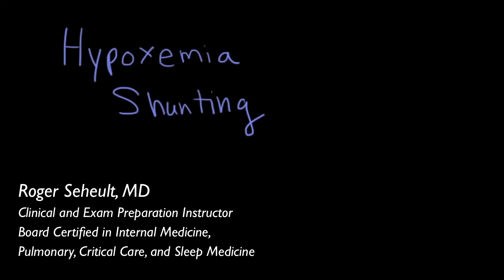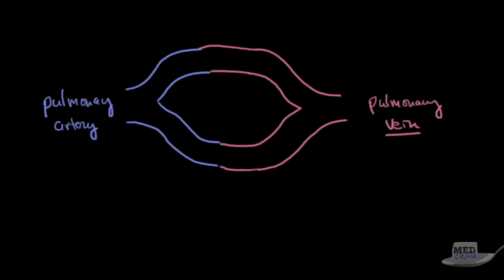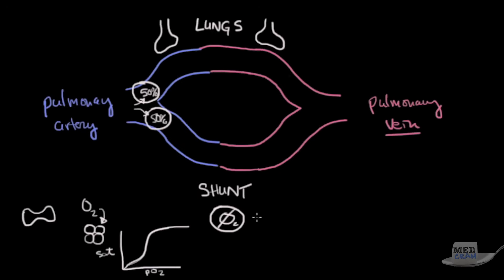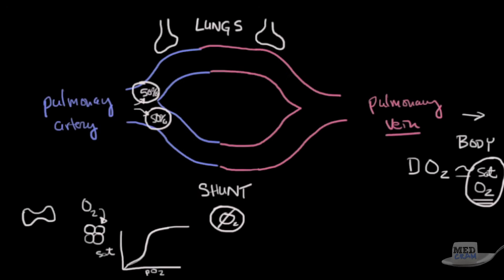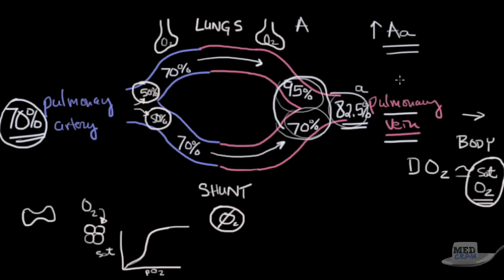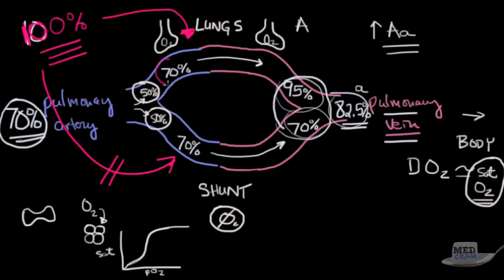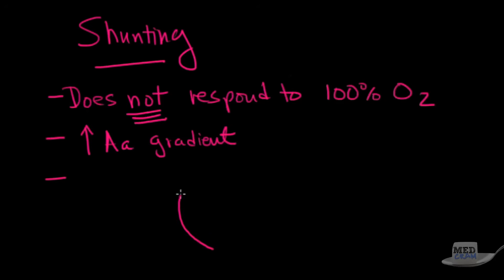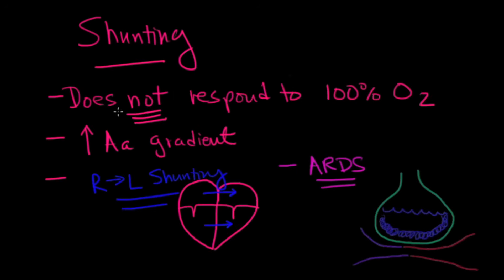Shunting Explained Clearly (Pulmonary Shunt)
This is video 4 of the 5 main causes of hypoxemia: the shunt.
Other causes of hypoxemia are covered in this series: high altitude, pulmonary diffusion, hypoventilation, and ventilation perfusion mismatch (VQ mismatch).

MedCram: Medical topics explained clearly including: Asthma, COPD, Acute Renal Failure, Mechanical Ventilation,  Oxygen Hemoglobin Dissociation Curve, Hypertension, Shock, Diabetic Ketoacidosis (DKA), Medical Acid Base, VQ Mismatch, Hyponatremia, Liver Function Tests, Pulmonary Function Tests (PFTs), Shnunting (Pulmonary Shunt), Adrenal Gland, Pneumonia Treatment, and many others.